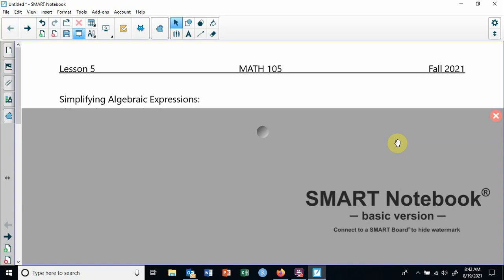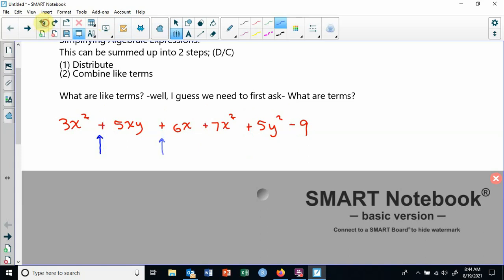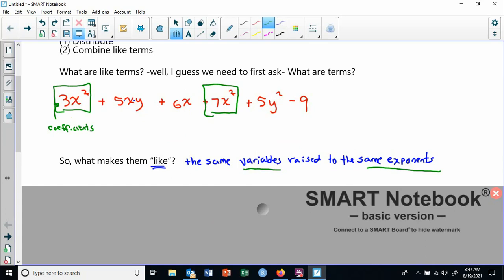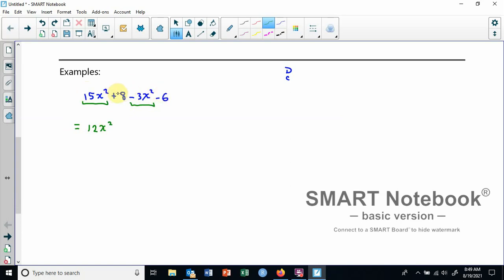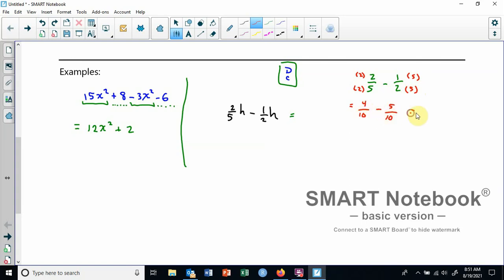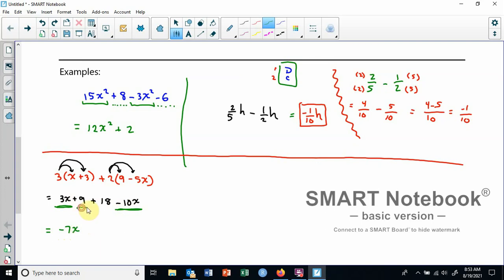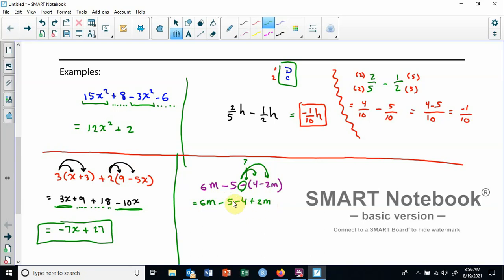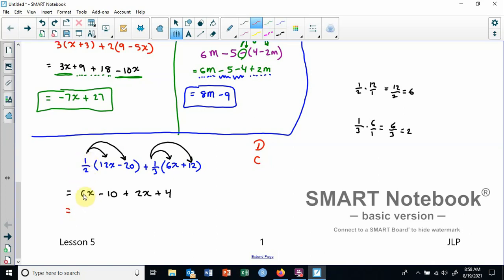FA21 M105 Lesson 5